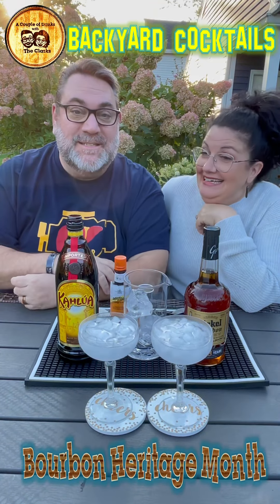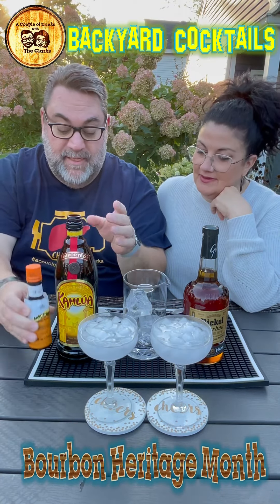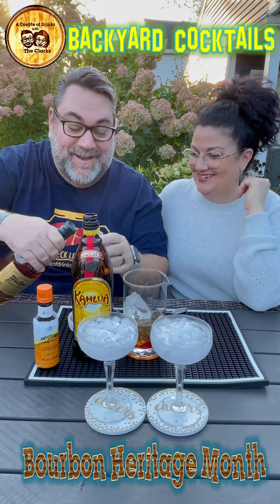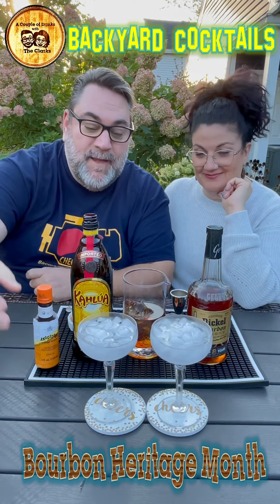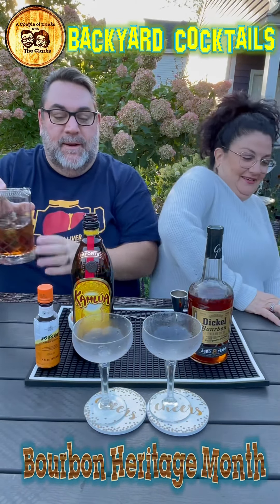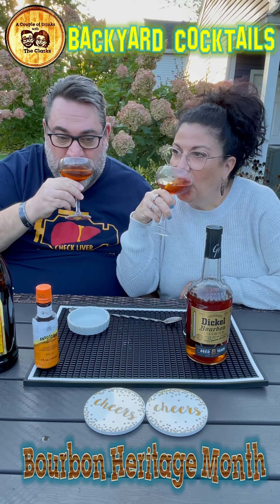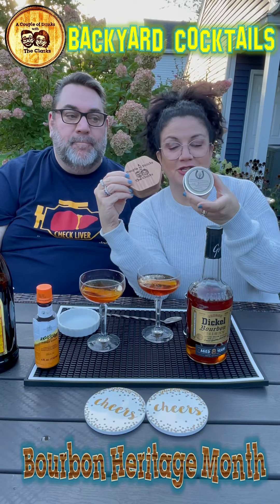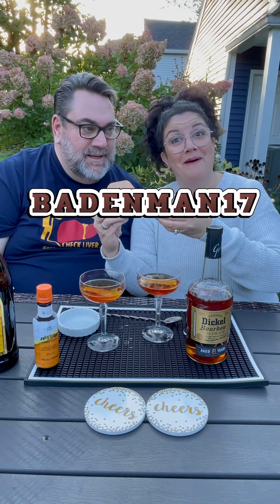Backyard Cocktails-Bourbon Heritage Month Day 16! Revolver!🥃 George Dickel 8yr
Backyard Cocktails - Bourbon Heritage Month Day 16!

Revolver
4oz George Dickel 8yr Bourbon
1oz Kahlua
4 dashes of orange bitters